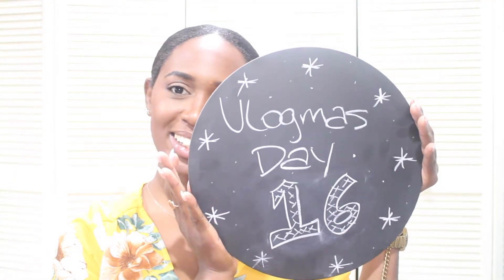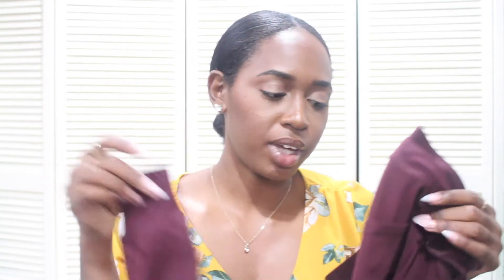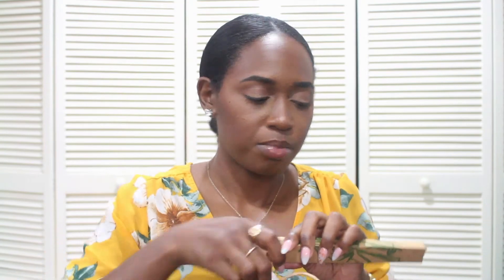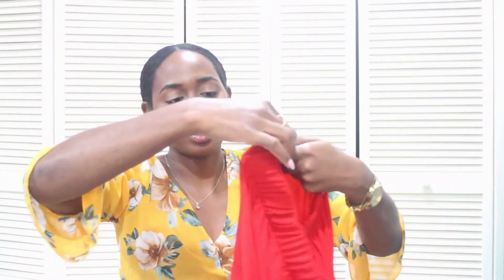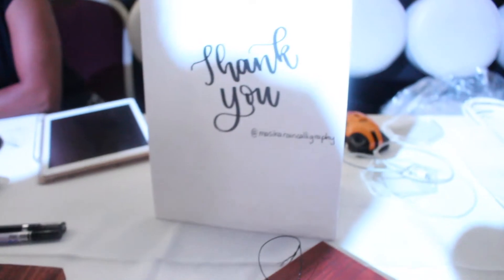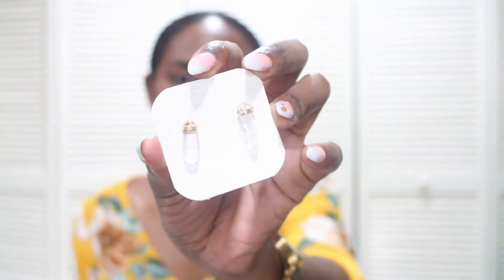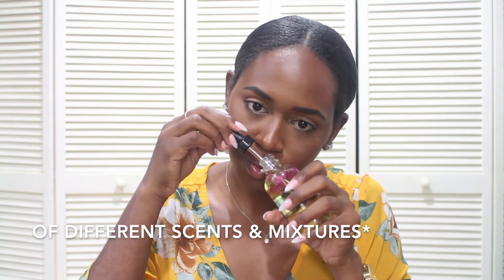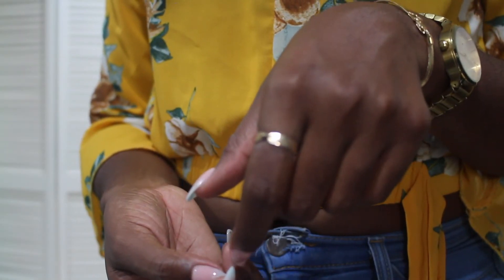CHRISTMAS POP-UP/UPMARKET HAUL | Vlogmas '19 - 16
In today's video I show you guys all the items from the various Pop-Up shops and Upmarkets I've been to throughout the season.

B R A N D S M E N T I O N E D
(all brands have IG pages wth the names listed)
Spire
BOTA Designs
Kitanilly
Koko Karibi Designs
Dat Real Bad
Aviaire
Spirit of Naiad
Accent Home TT

MorningLightMusic - Christmas is Here